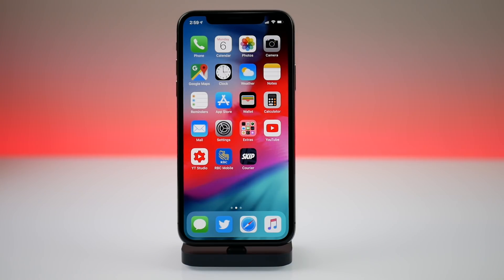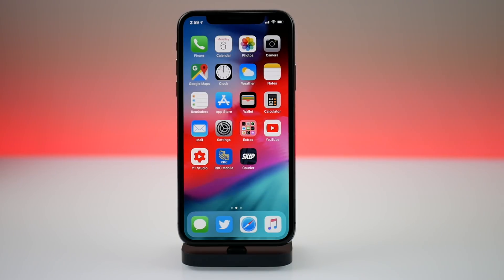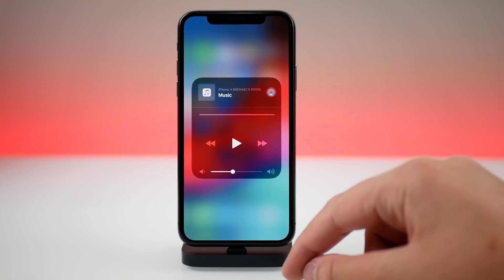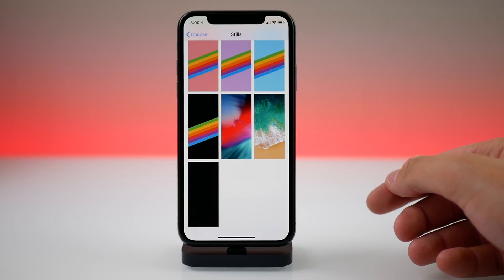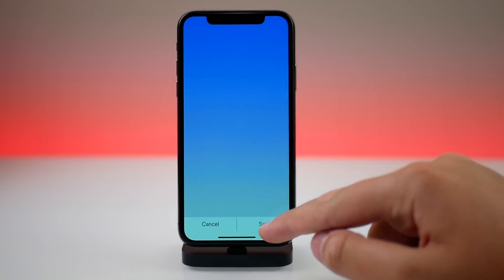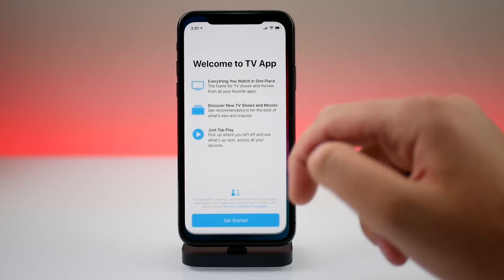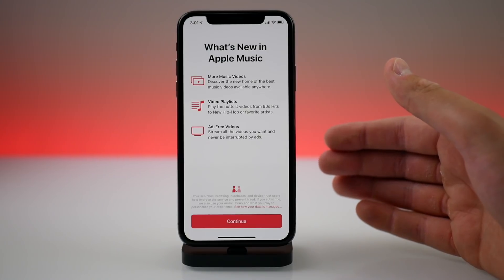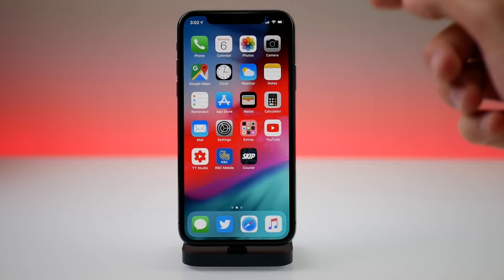iOS 12 Beta 6 Released! What's New?